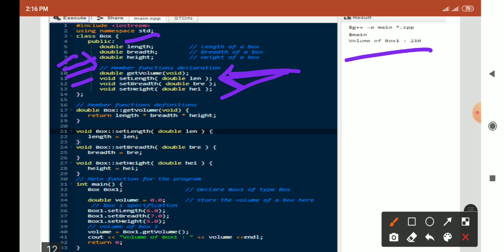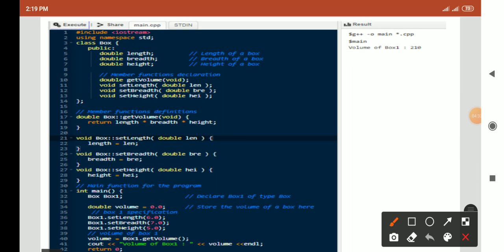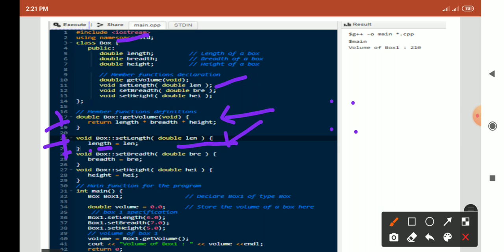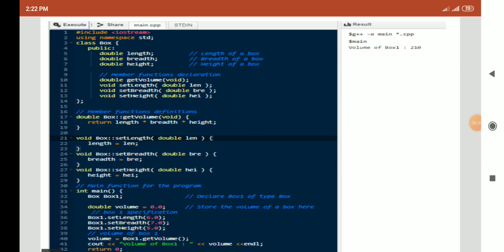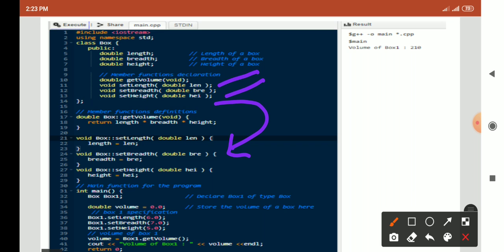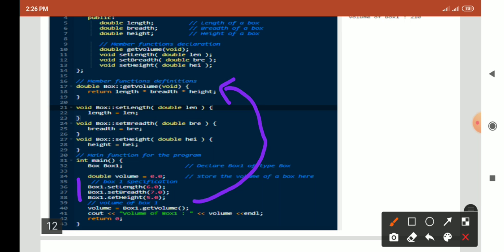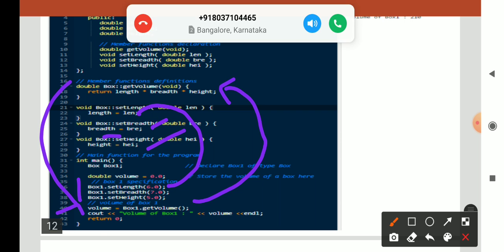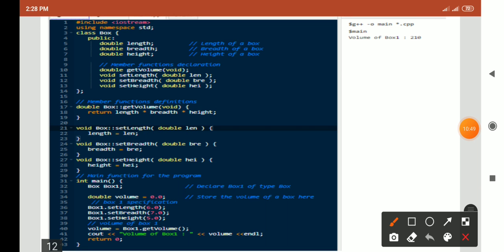C++ how to define function outside of class